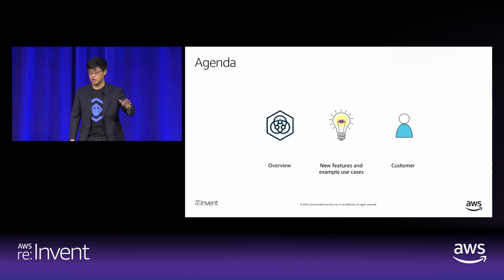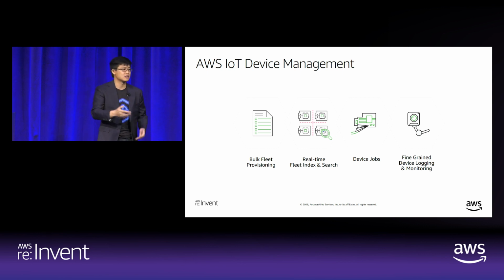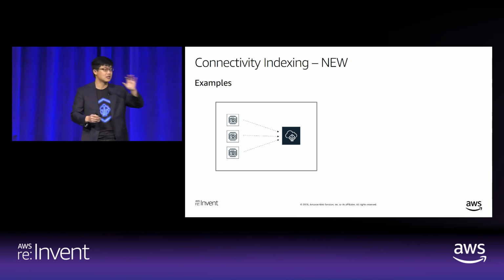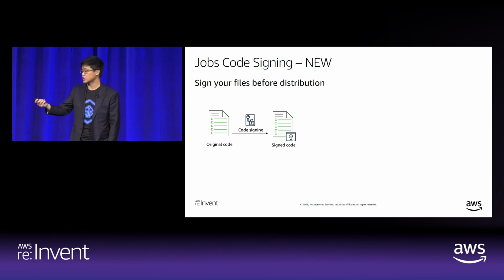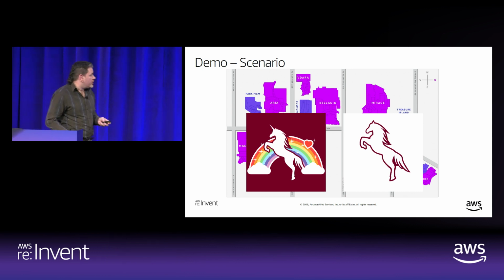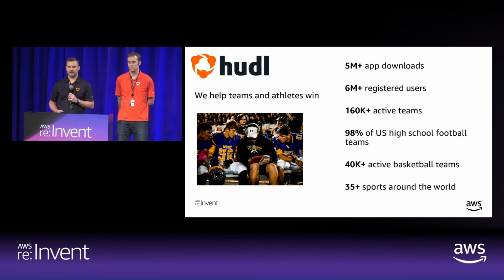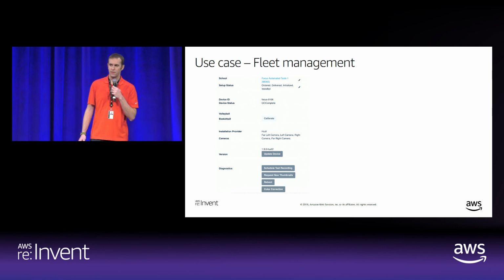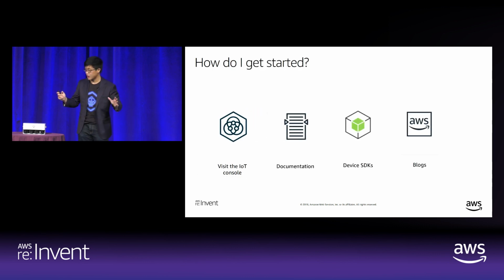AWS re:Invent 2018: Managing Devices at Scale with AWS IoT Device Management, ft. Hudl (IOT207-R)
IoT deployments often consist of thousands to millions of devices deployed across multiple locations. It is essential to have a solution to track, monitor, and manage your connected device fleets at scale. In this session, learn how AWS IoT Device Management can help you onboard, remotely manage, and monitor your connected devices. In this session, we discuss key features of AWS IoT Device Management, including fleet indexing and search, remote commands, over-the-air (OTA) updates, and device monitoring. Learn how AWS IoT Device Management can help you scale your fleets and reduce the cost and effort of managing IoT device deployments. Also, representatives from Hudl, the world leader in sports video analysis, discuss how the company is changing the recording and upload process for high schools across the country with their newest product, Hudl Focus. Complete Title: AWS re:Invent 2018: [REPEAT] Managing Connected Devices at Scale with AWS IoT Device Management, ft. Hudl (IOT207-R)